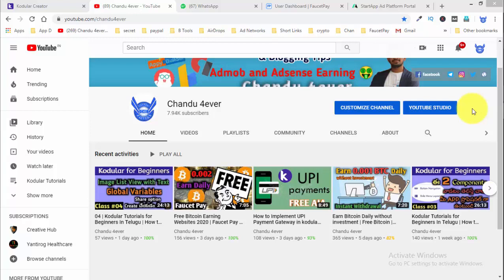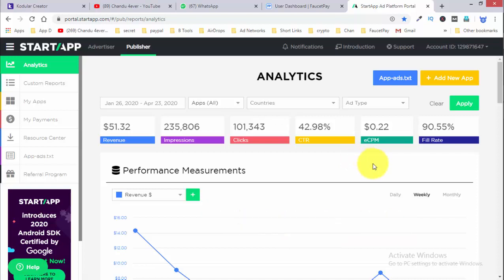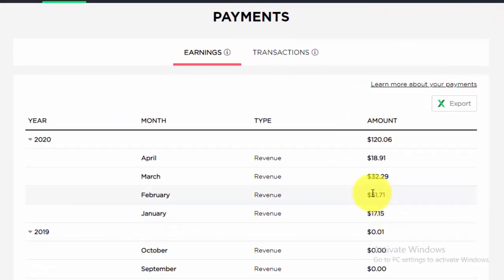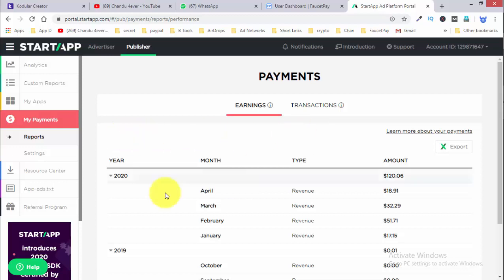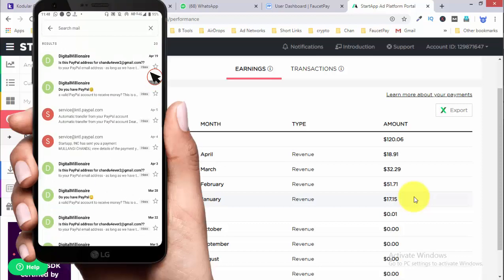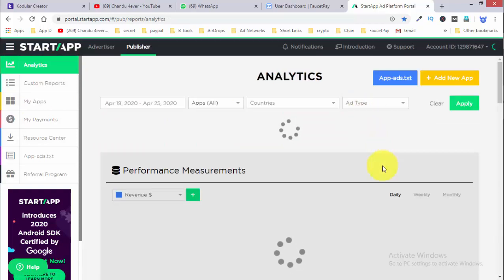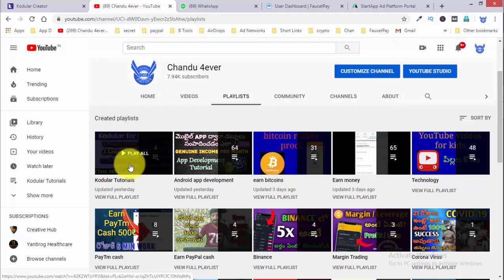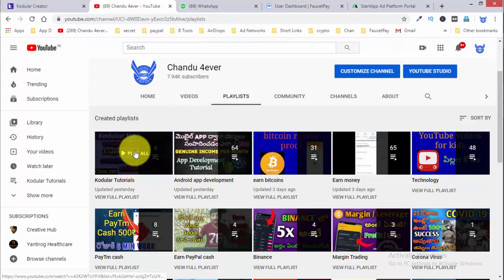StartApp Payment Proof In telugu | StartApp in Kodular | Best Mobile Adnetwork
FreeFire Tournament App

PUBG Tournament App

Whatsapp only (For Any App order): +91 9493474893

Refer ID for bonus: B00477121